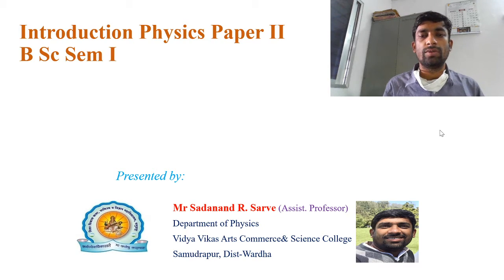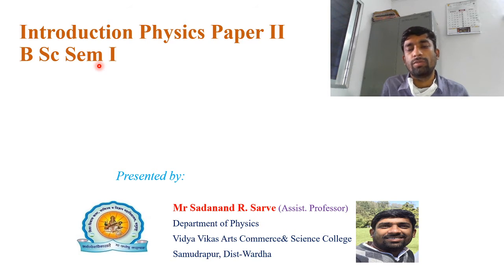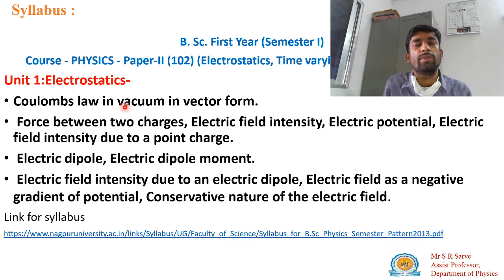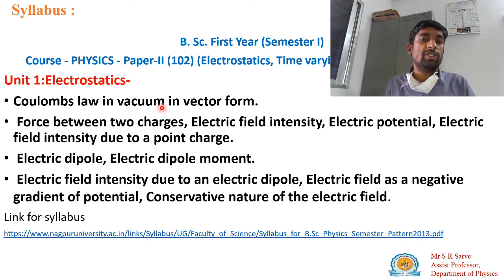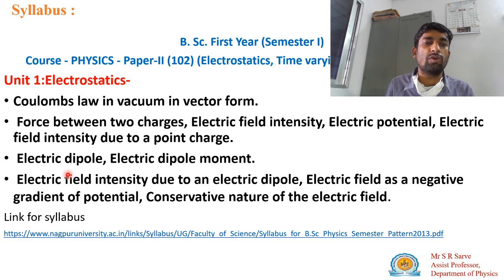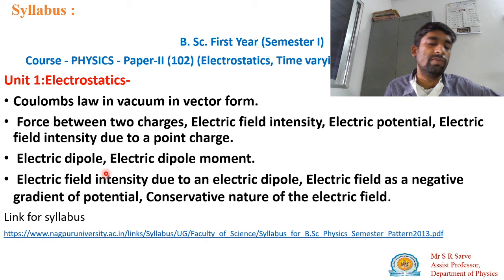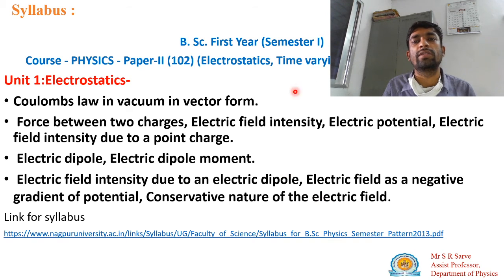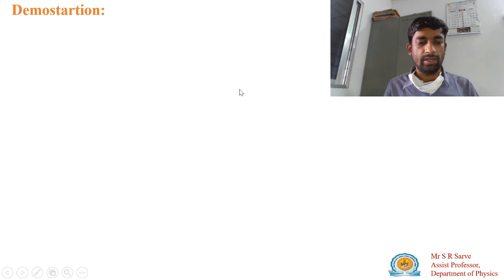Introduction to Syllabus B Sc Physics Sem I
this video is introductory idea about the content of Unit 1 of B Sc Physics Sem I